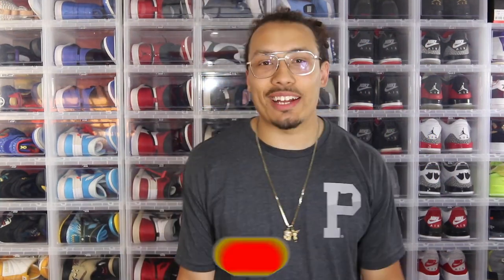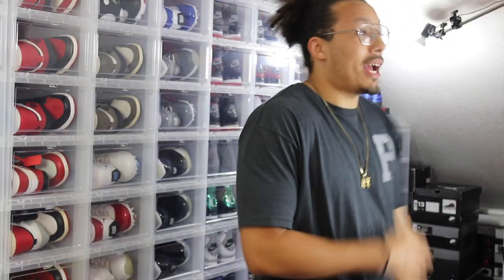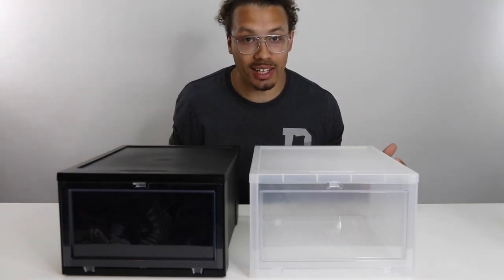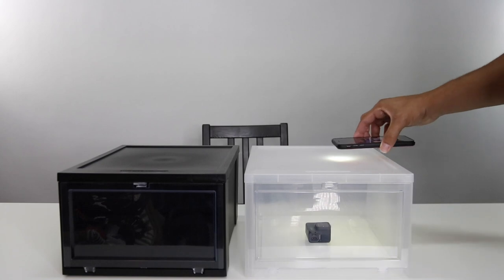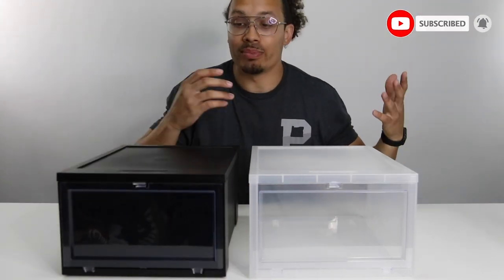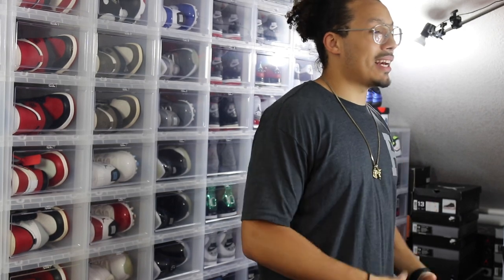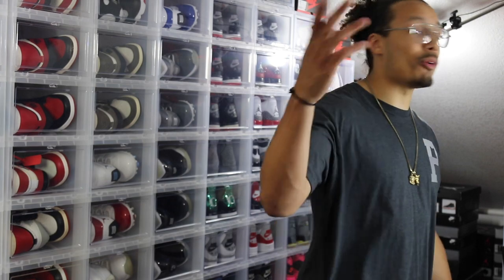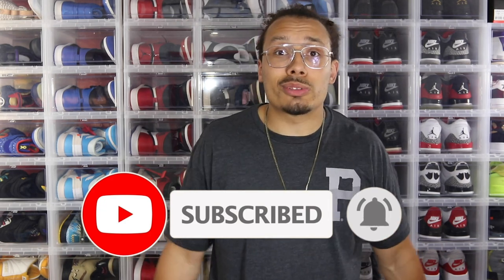Drop Front Shoe Box CLEAR vs BLACK Containers (What's better?)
ADD US!

DJ  -  DJ_SNEAKERHEAD
AJ  -  ANTHONYJ_III

OUR GEAR:
Canon 80D (Big Cam)
Canon Wide Angle Zoom Lens 17-40mm f/4L
Canon Zoom Lens 24-105mm f/4L
Canon G5X (On The Go Cam)
GoPro Hero 5
DJI Mavic Air (Big Drone)
DJI SPARK (Small Drone)
Rode Video Mic Pro
Gorilla Pod
MacBoop Pro (Laptop)
External Hard Drive
Memory Card